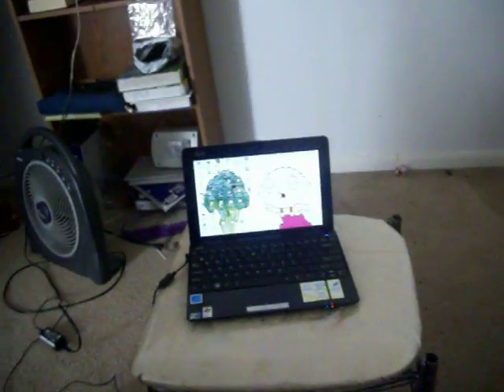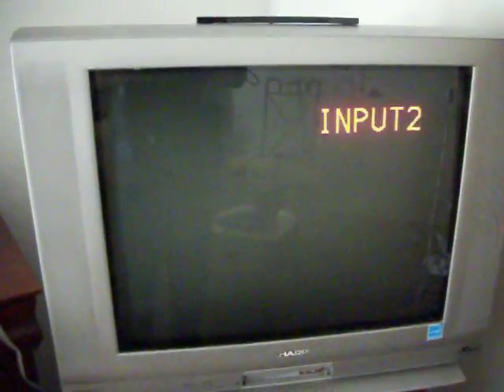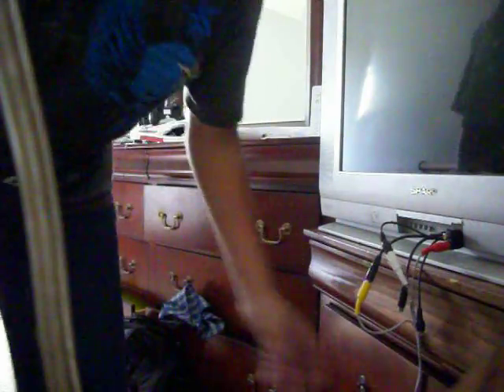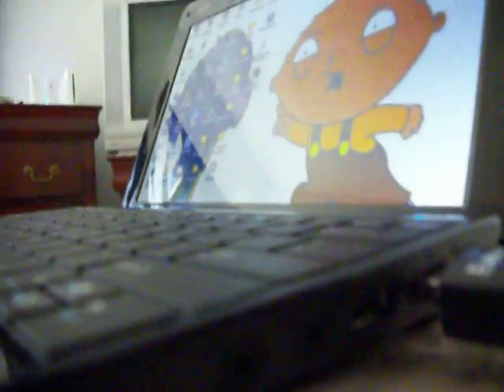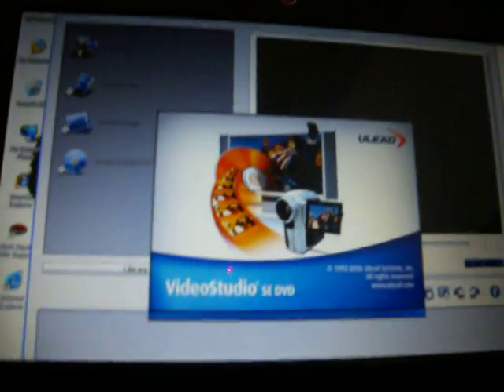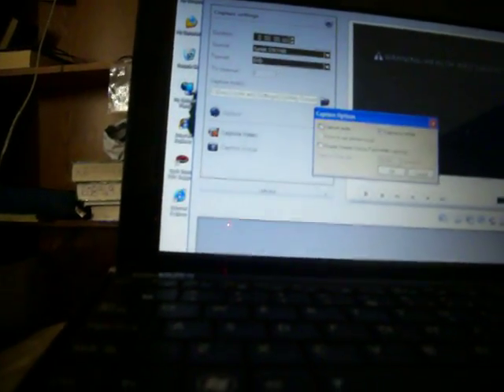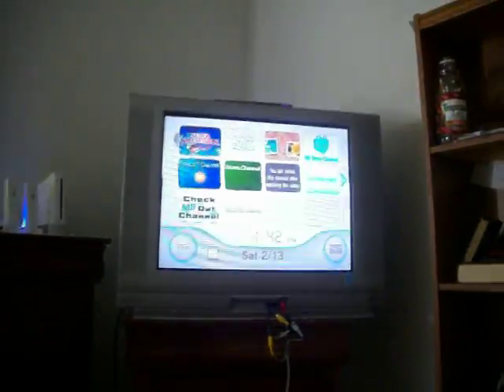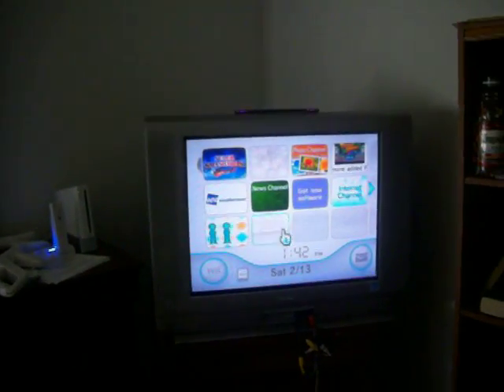How to set up and Configure Easycap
READ FIRST! IMPORTANT!
you need to download the easycap drivers for it to work download there V

also when your in then main menu where it says capture options.
make sure source is Syntek STK 1160 or 1150. it doesnt matter what it is unless it says syntek STK (number)

format needs to be DVD
i show you what you need to set it up and how to configure it

you need-

1-double ended all male rca cable (yellow,red,white)
3- Rca y splitters (1 male 2 female)
1-console(with component cable)
1-easycap
1-tv(with atleast 1 input[red white yellow])